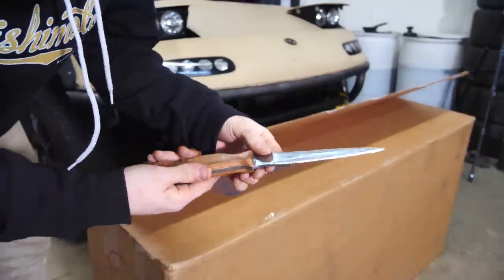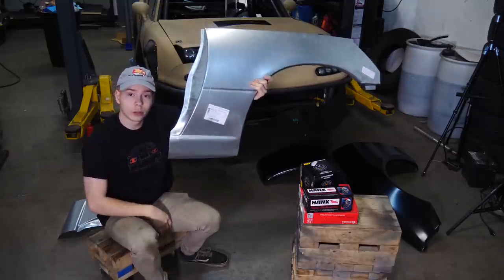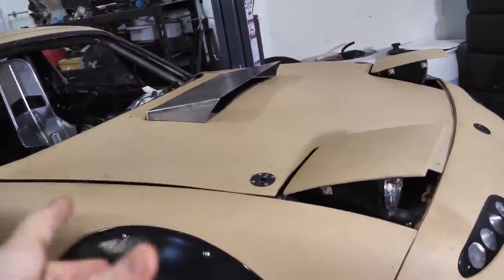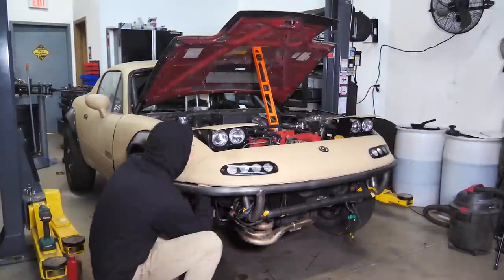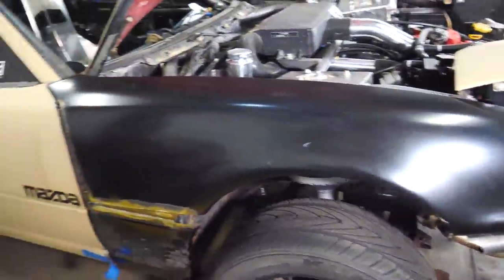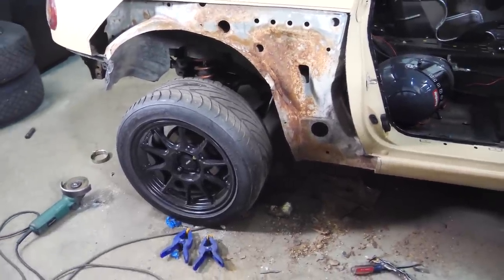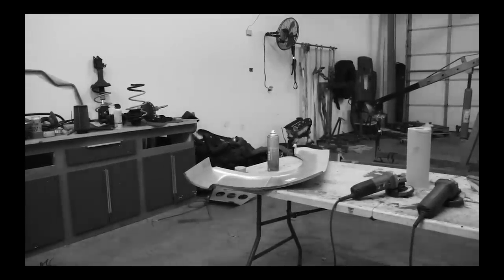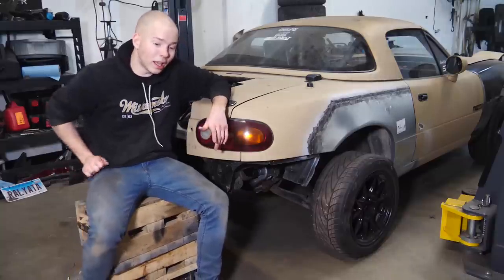PHASE TWO of the AWD MIATA Build Begins! - Fabricating Custom Fenders & Hood Scoop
Today we fabricate some custom fenders, build a hood scoop, and replace the rear quarter panels

OTHER VIDS!!